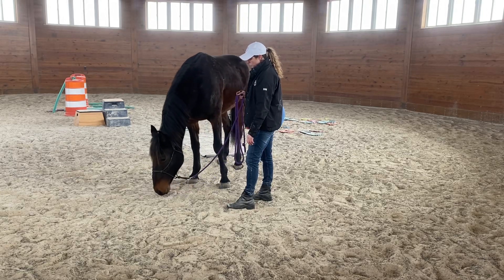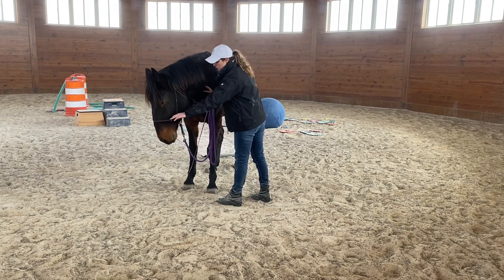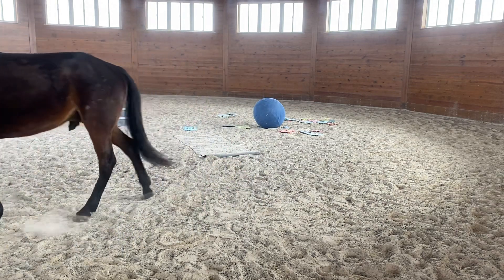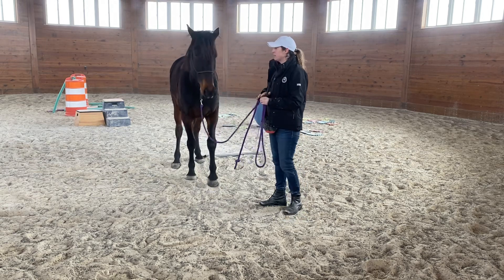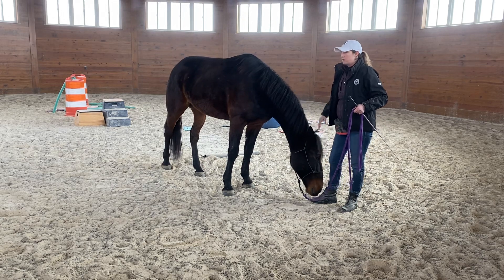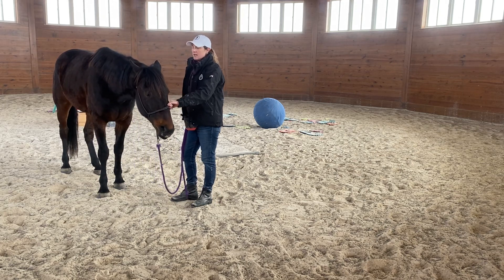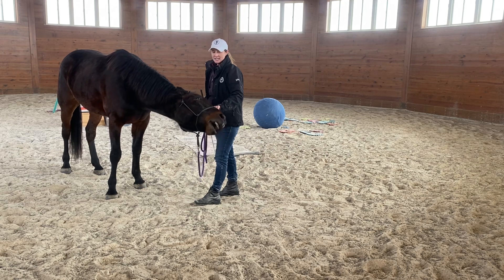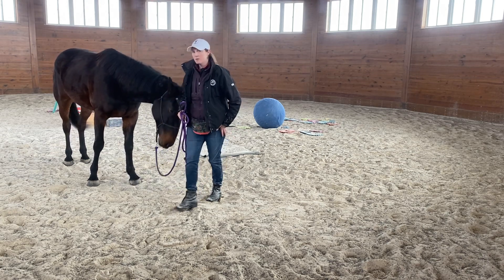Session with Superman, Superhero Rescue Horse in Training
Teaching Superman how to carry a healthier posture and relax in place. Prerequisite to the ground tie. Skill building-relaxation.